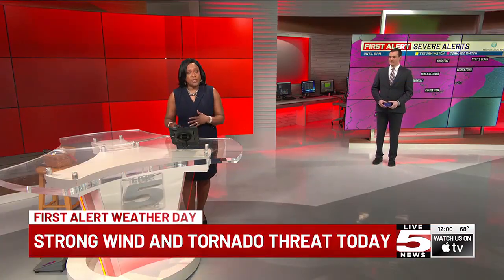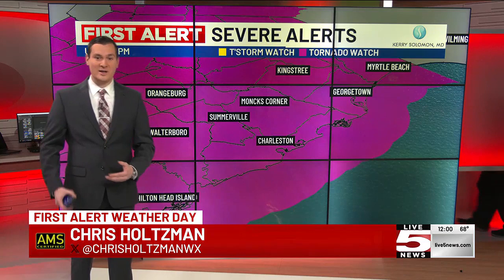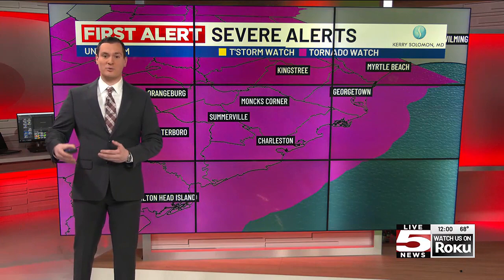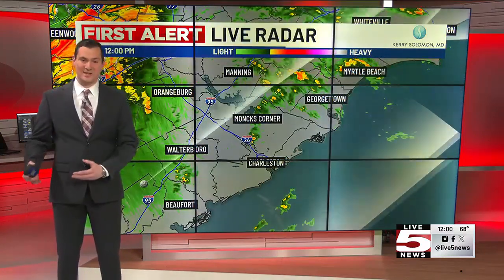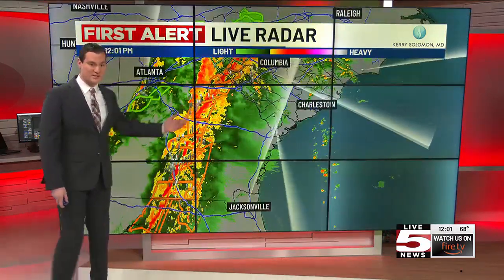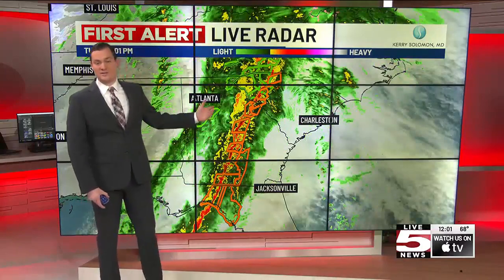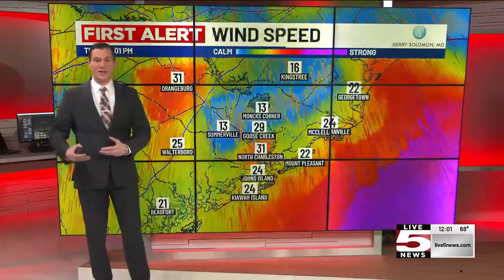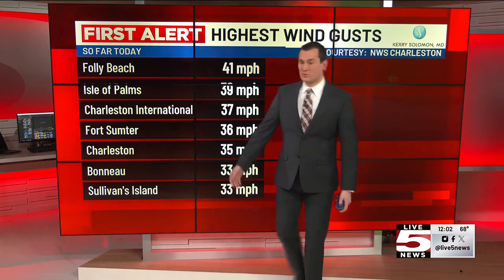VIDEO: FIRST ALERT: Tornado watch in effect for Lowcountry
The National Weather Service issued a tornado watch for most of South Carolina.